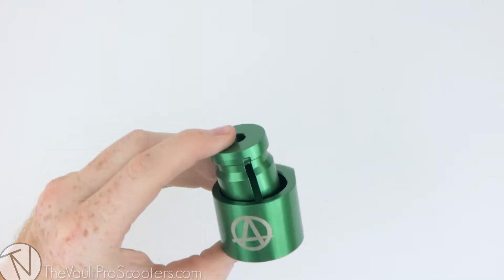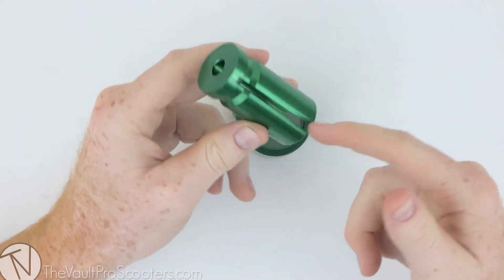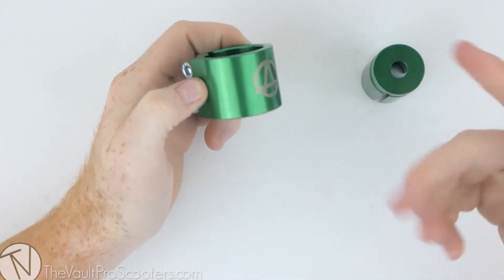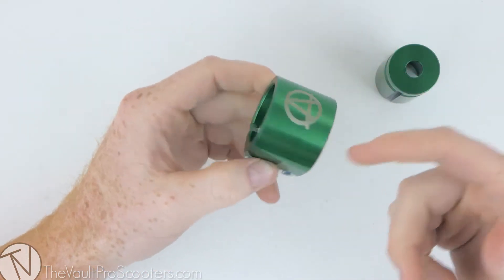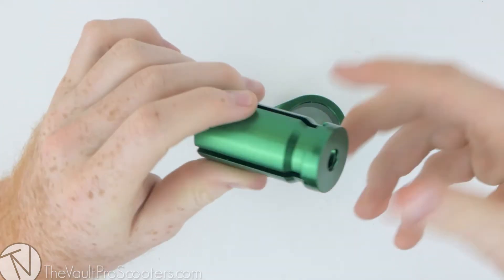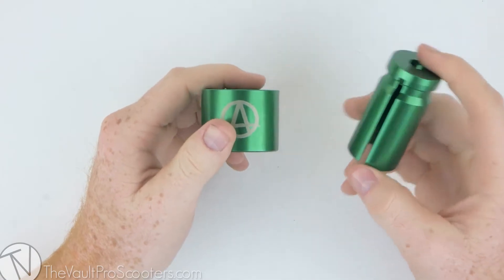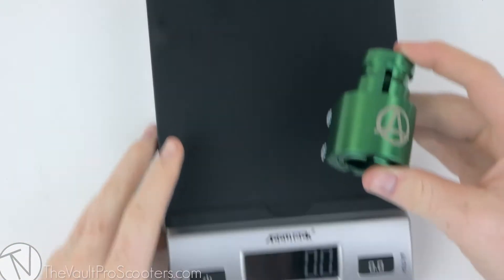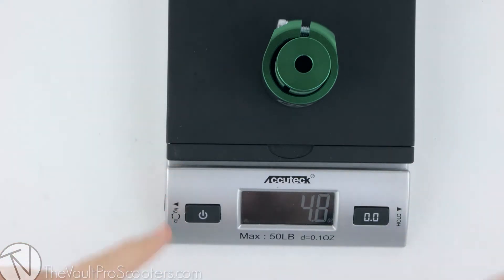Apex IHC - HIC Conversion Kit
Apex has now created the IHC-HIC conversion kit! This conversion kit allows you to run oversized bars on an IHC fork with the shim that it comes with. This kit also features the famous Apex Double clamp to ensure proper clamping power. WILL NOT WORK FOR MINI HIC.

Specifications:
Compatability : OVERSIZED BARS ONLY
Height : 1.5"
Material: Aluminum
Bolts: 5mm bolts
Weight : 4.7 oz.